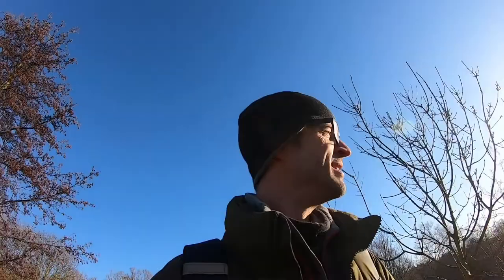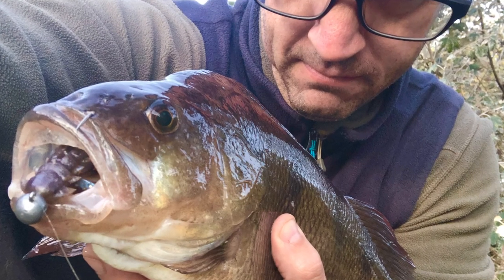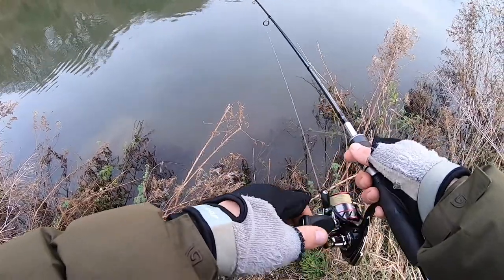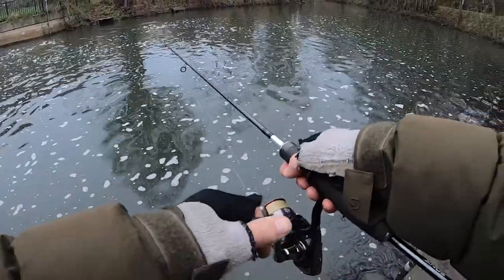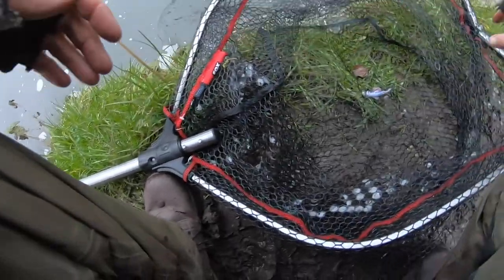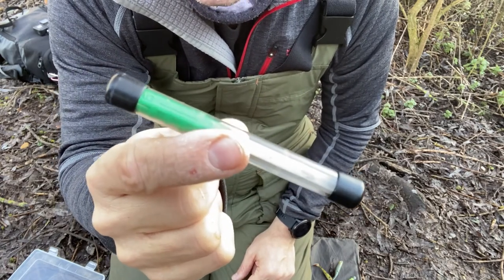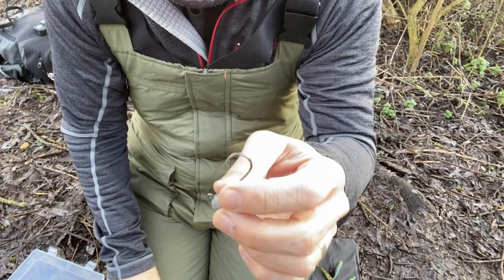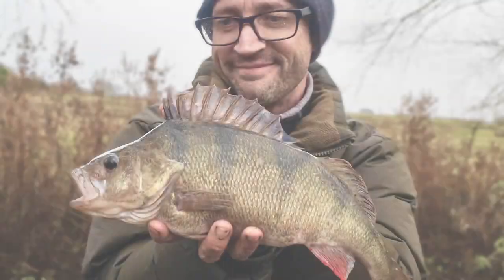BIG PERCH FISHING RIGS - JIGGING AND JIG HEADS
Perch fishing rigs and tips on Jigging and Jig Heads when lure fishing around our UK rivers. Tactics to help you catch more big perch. Included are lures such as the Crazyfish Nimble, Berkeley Havoc Rocket Craws and Korum Shads. Fishing with a shad or creature bait allows us to cover lots of water to find the fish. Creature baits are probably one of my favourite ways to fish.

We discuss Jig head weight and hook size. Weights are an important part of catching perch when Jigging. Perch fishing on the River Lea and River Stort.

Daiwa Ninja Reel 2000A

Savage Gear MPP2 8ft 3-14g Rod